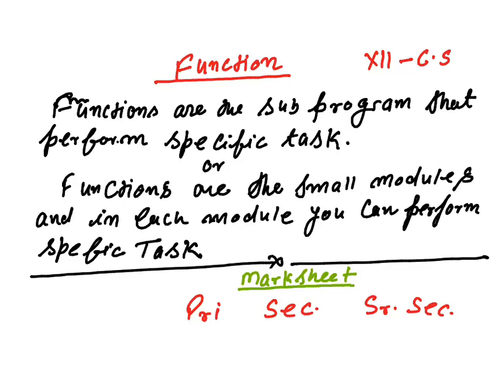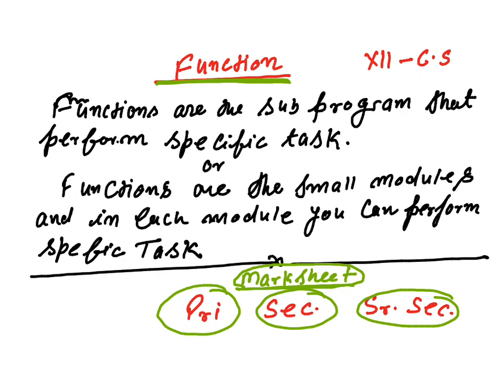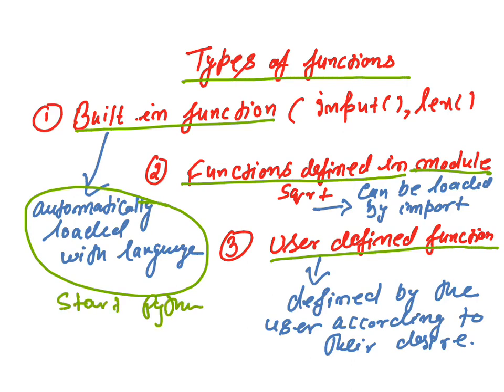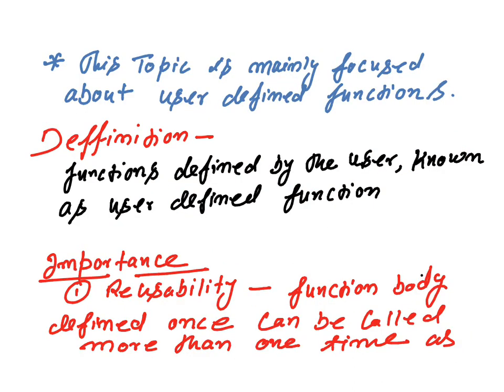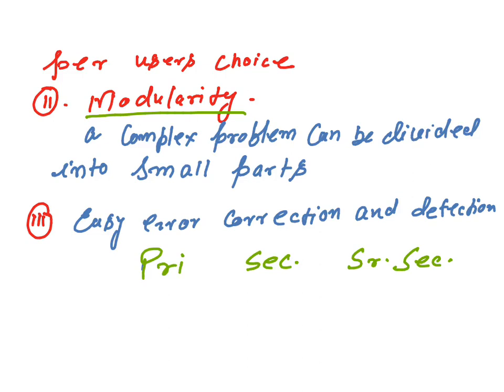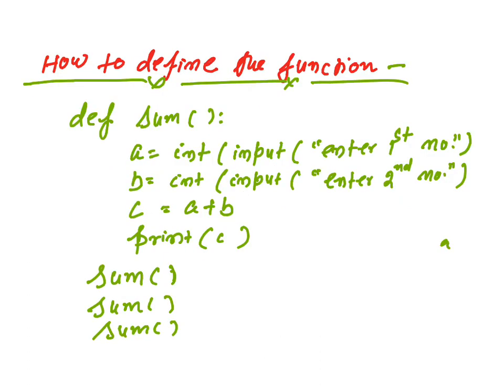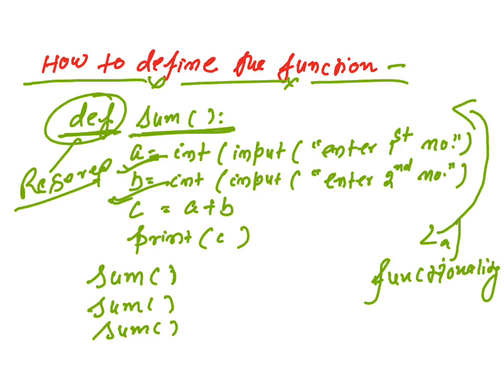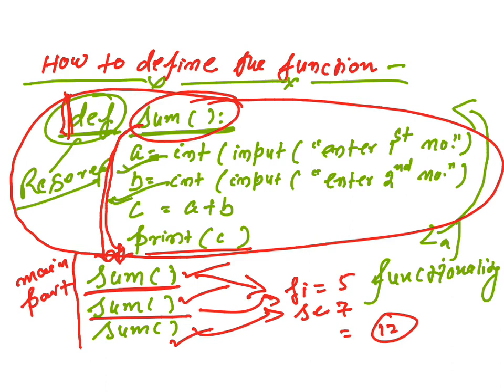Functions in Python